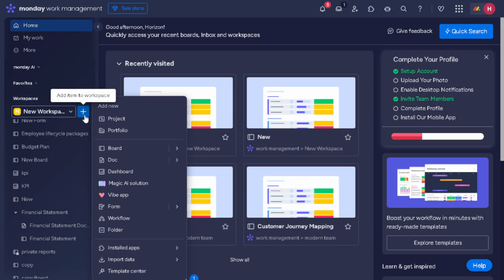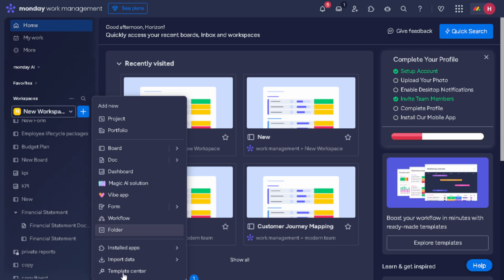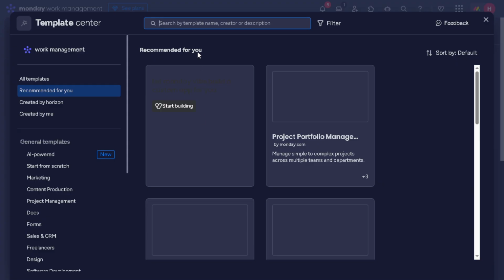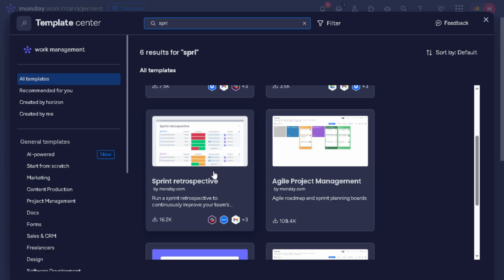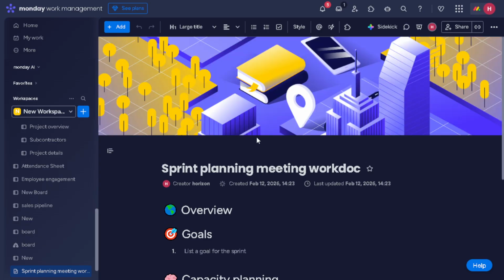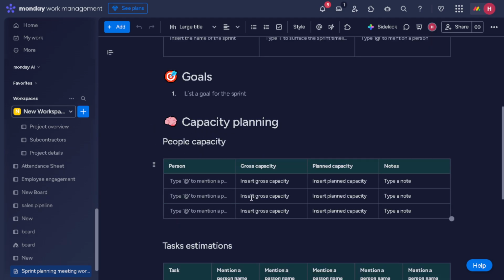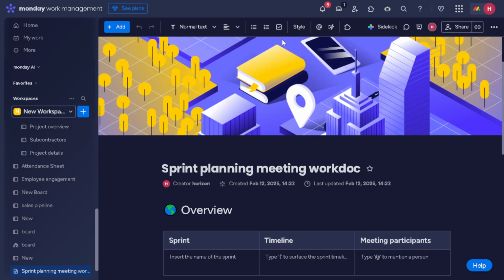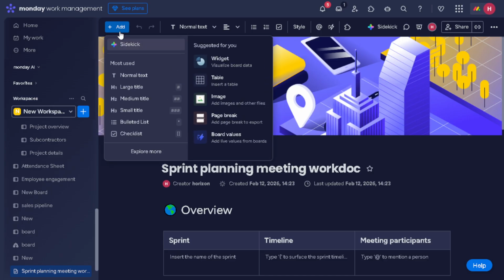How to Create and Manage Sprint Board on Monday.com (2026 Guide)